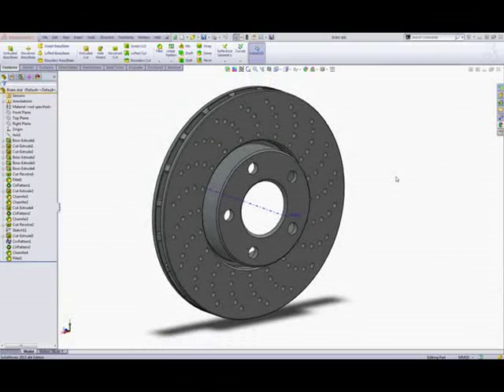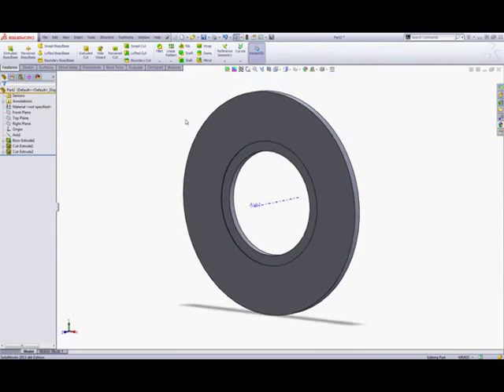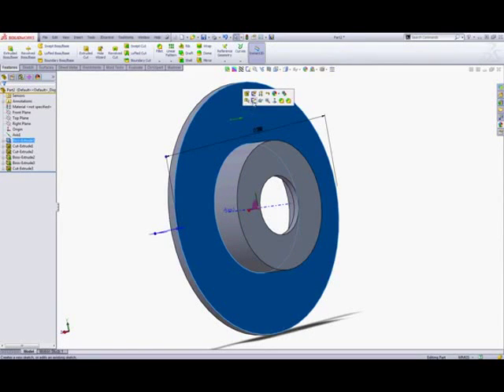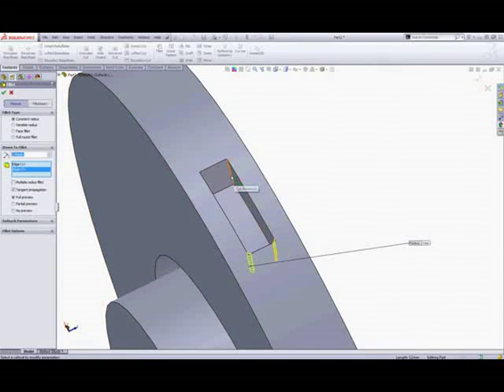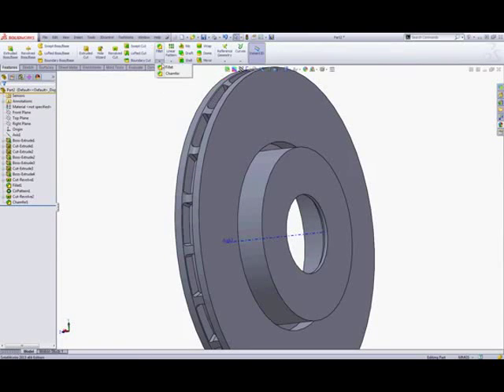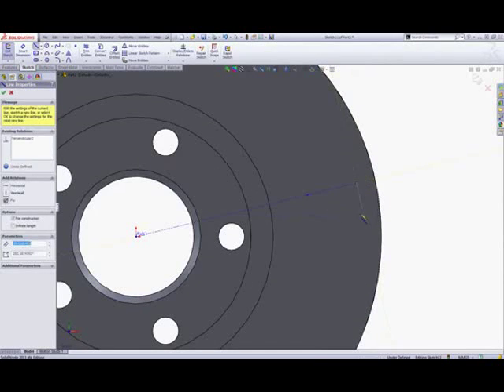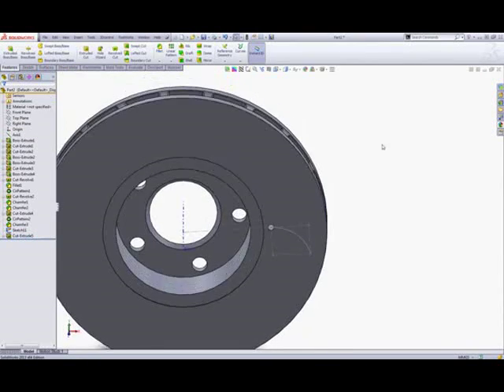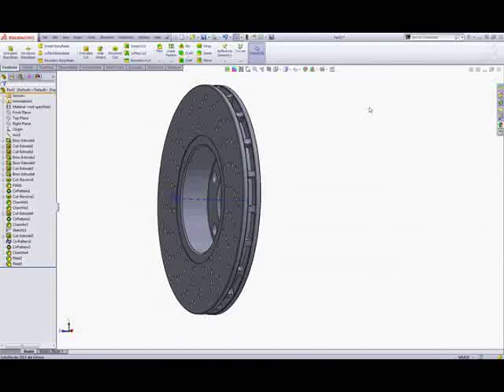SOLIDWORKS TUTORIAL BRAKE DISC CADCAM CENTRE BARRA 6 KANPUR